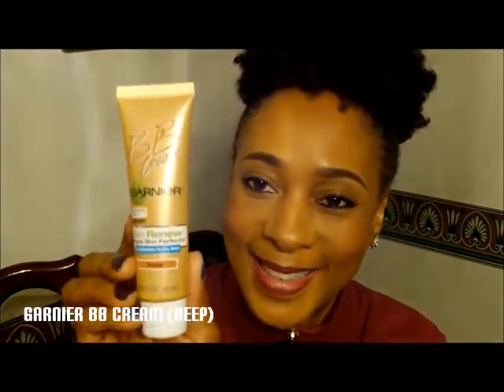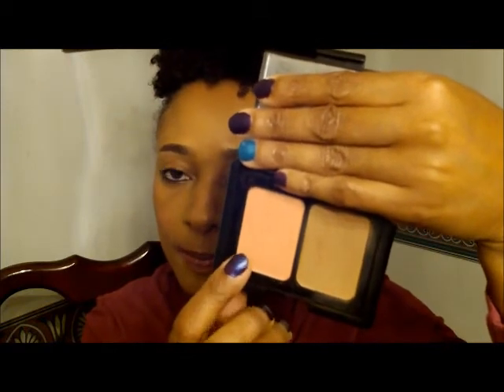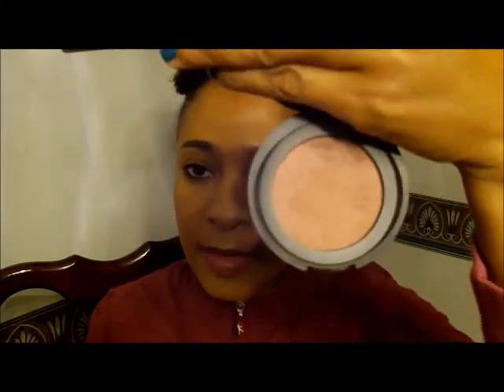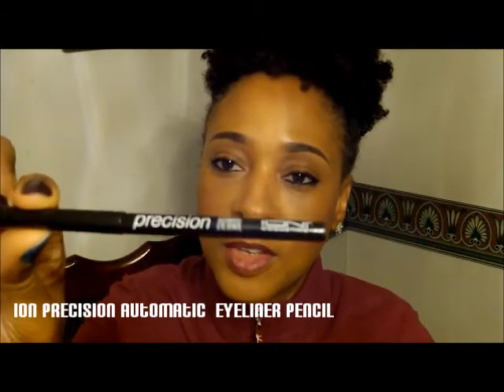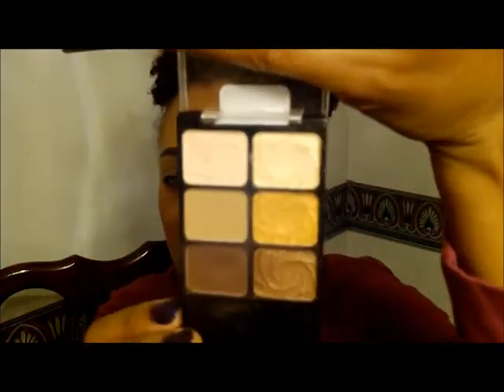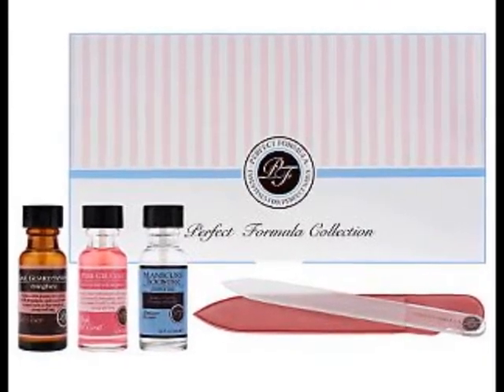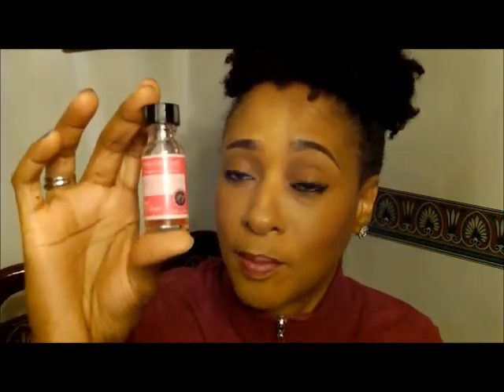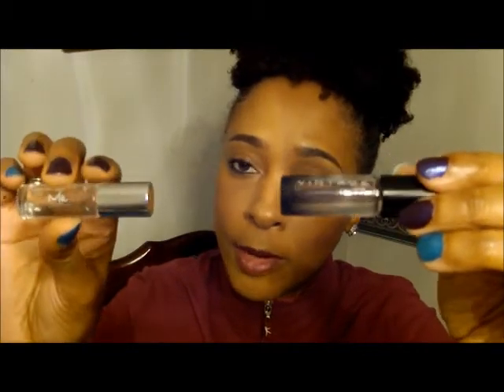MY 2013 BEAUTY FAVORITES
Sorry guys I recorded this video on January 25th and just getting around to upload.
Please Open to Read:
Romans 8:28 (NIV) And we know that in all things God works
for the good of those who love him, who have been called according to his purpose.

And we know that in all things God works for the good of those who love him, who have been called according to his purpose.

I hope everyone is doing well today.  I'm back with a video that I think you all might be interested in watching and I hope you all enjoy it.